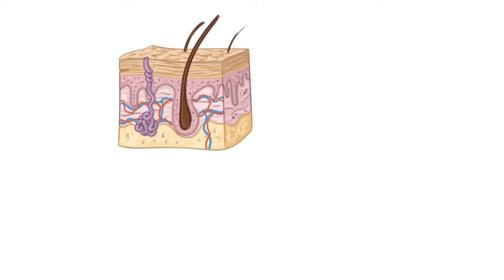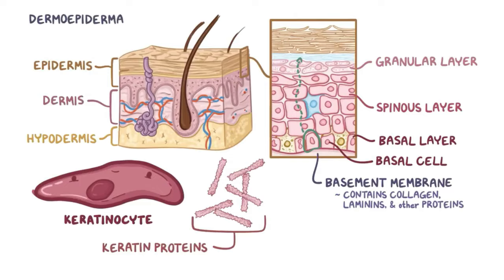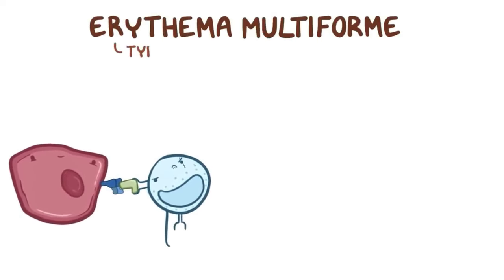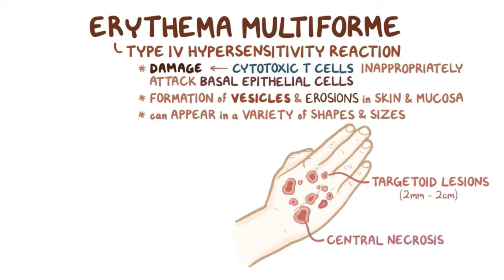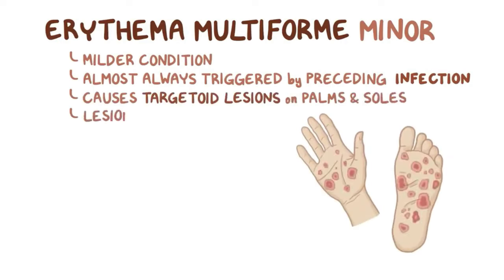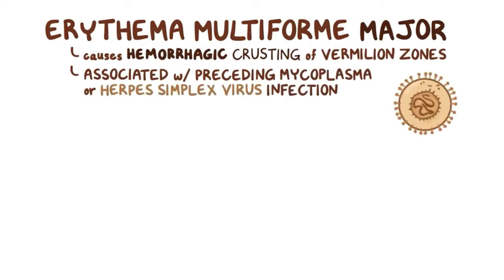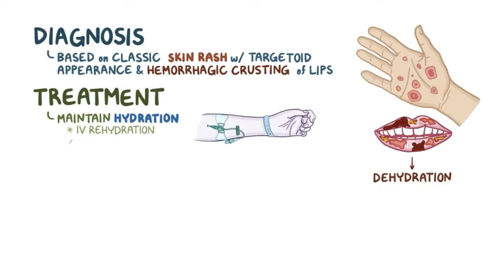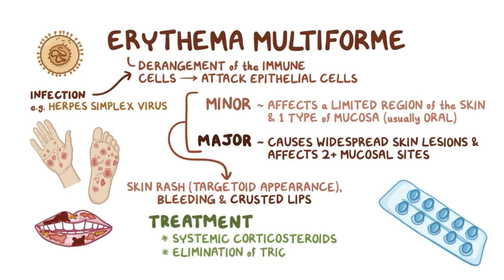Erythema multiforme - causes, symptoms, diagnosis, treatment, pathology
What is erythema multiforme? Erythema multiforme is a derangement of the immune cells that start attacking epithelial cells and that is usually triggered by an infection like Herpes simplex virus or medications.